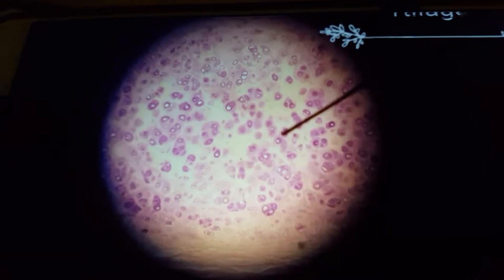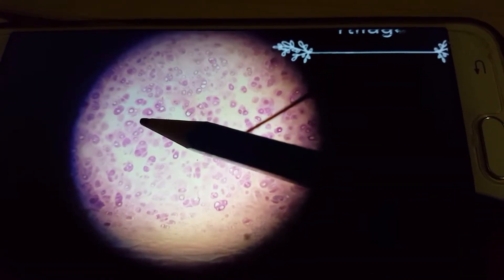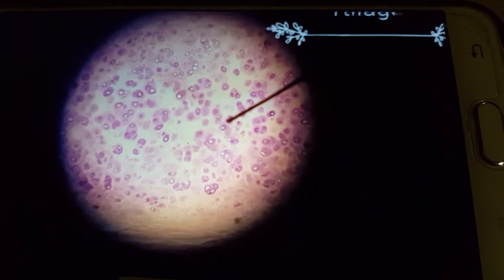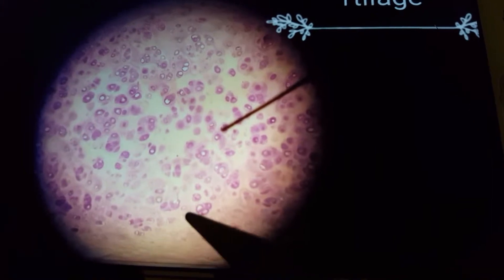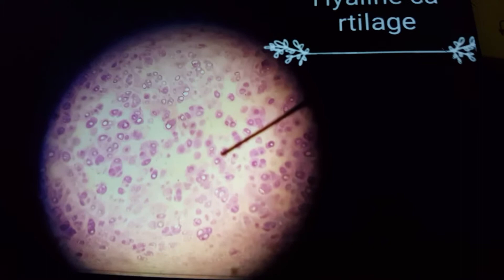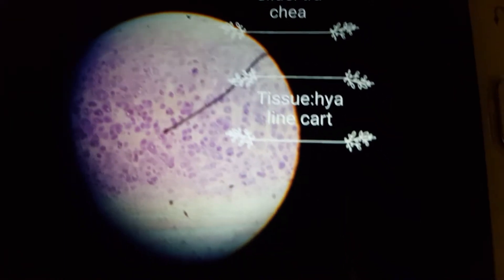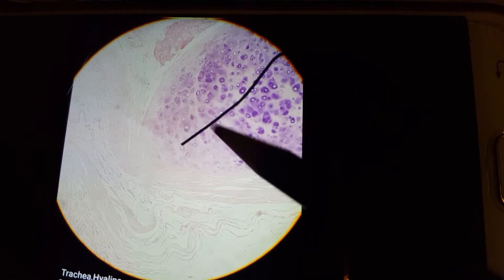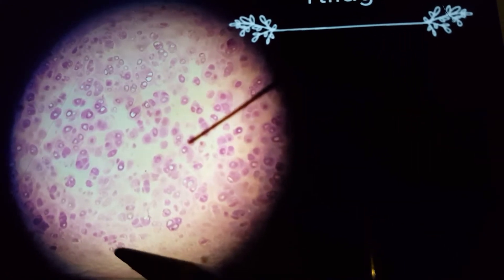HYALINE CARTILAGE MICROSCOPIC FEATURES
hope u like the vedio